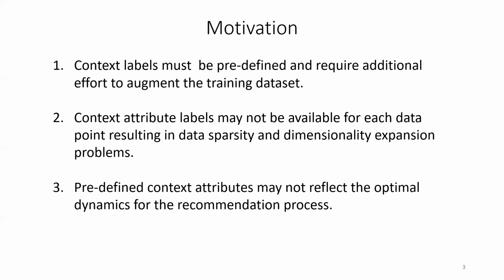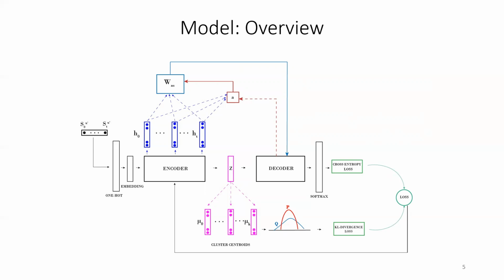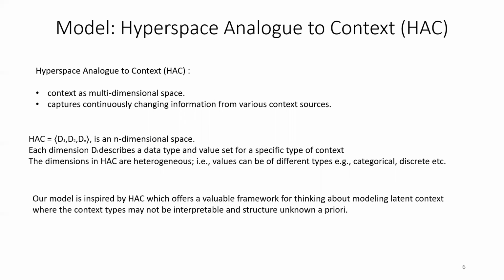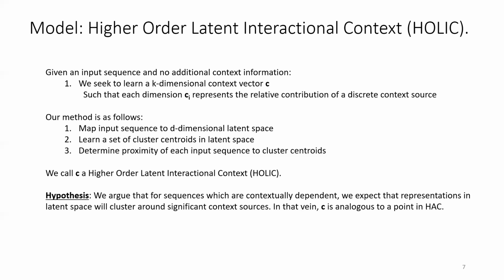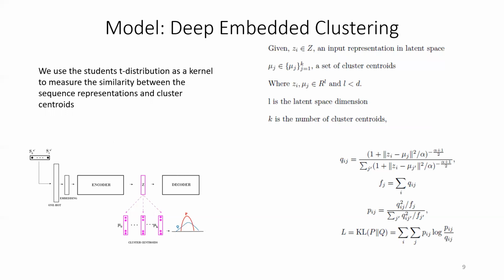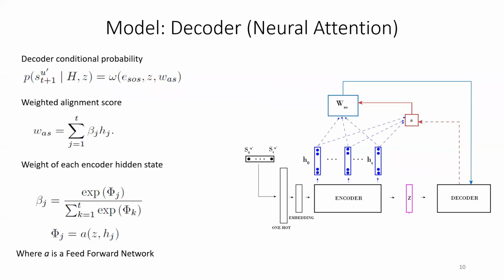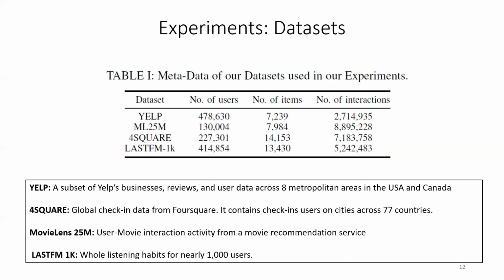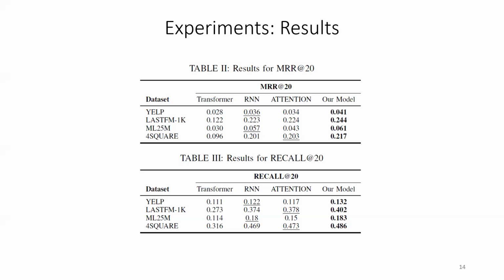Contexts Embedding for Sequential Service Recommendation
Presentation of my paper "Contexts Embedding for Sequential Service Recommendation" for IEEE Computer Society at COMPSAC 2022

Abstract
There exist two pervasive context conceptualizations (i.e. interactional and representational contexts) in sequential service recommendations. These approaches are typically limited in their ability to capture diverse transition patterns because they assume a single global context space for all sequences. In this work, we propose a context embedding model that augments an attention RNN encoder-decoder with a deep clus-tering component, to address the above limitation. The deep clustering component predicts a soft cluster assignment for the final encoder hidden state of each input sequence. The clustering assignment is subsequently used to condition both interactional and representational context and ultimately improve sequential prediction. We perform experiments to evaluate and validate our proposed model on four benchmark online services datasets. Our experiments show that our proposed model mostly outperforms state-of-the-art approaches on the sequential recommendation task.

Key Moments
00:00 - Introduction
02:57 - The Model
11:30 - Experiments
13:30 - Results